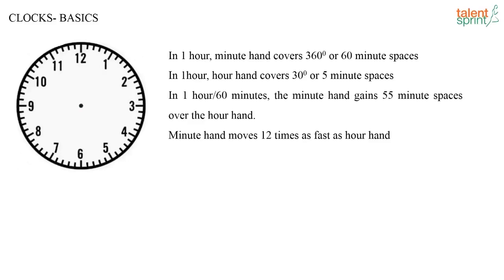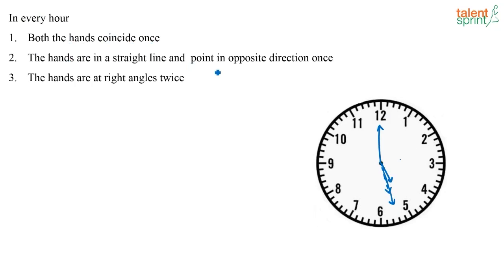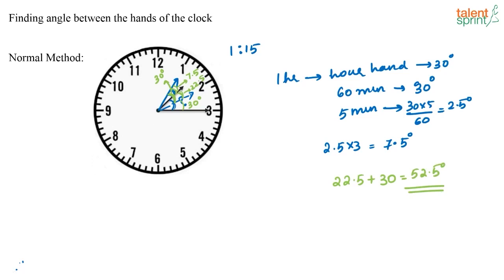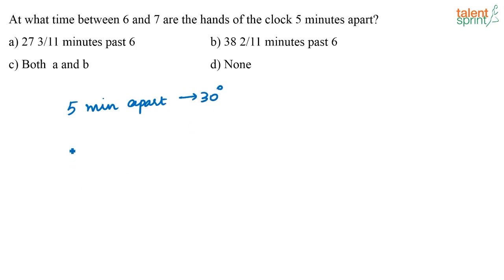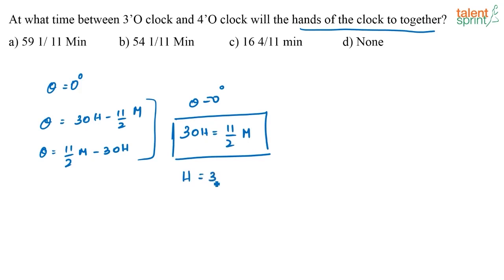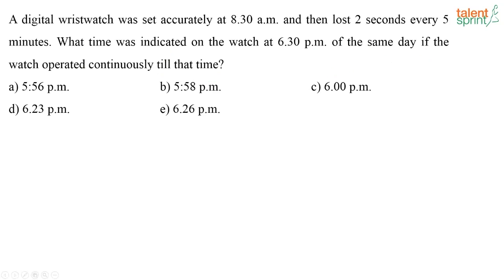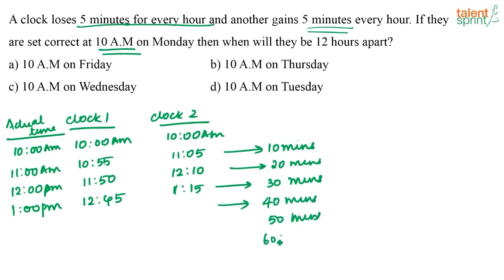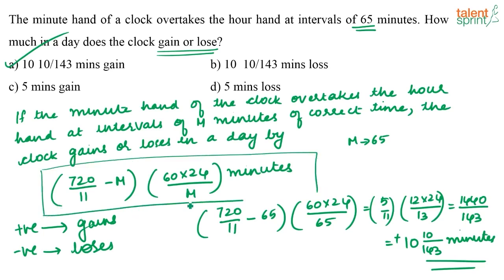Clock | Quantitative Aptitude | SBI | CGL | CHSL | GD | Railways | NTPC | Competitive Exams 2023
🎵Clocks | Quantitative Aptitude | TalentSprint Aptitude Prep | SSC CGL | SSC CHSL | Railways | Insurance Exams | Competitive Exams 2020

00:00:00  1. NEFFEX - Cold ❄️[Copyright Free] No.60
00:03:07  2. NEFFEX - Rumors 💋 [Copyright Free] No.12
00:07:14  3. NEFFEX - Numb [Copyright Free] No.77
00:09:32  4. NEFFEX - Chance [Copyright Free] No.65
00:13:04  5. NEFFEX - Life ✨ [Copyright Free] No.42
00:15:12  6. NEFFEX - Tough 🛡[Copyright Free] No.139
00:17:59  7. NEFFEX - Careless 💔 [Copyright Free] No.19
00:22:55  8. NEFFEX - Destiny 🙌 [Copyright Free] No.8
00:26:23  9. NEFFEX - Fight Back [Official Video] No.37
00:29:40 10. NEFFEX - Manifest It 🔮 [Copyright Free] No.125
00:32:48 11. NEFFEX - Immortal 🦋 [Copyright Free]
00:35:50 12. NEFFEX - Never Give Up ☝️ [Copyright Free] No.27
00:40:00 13. End